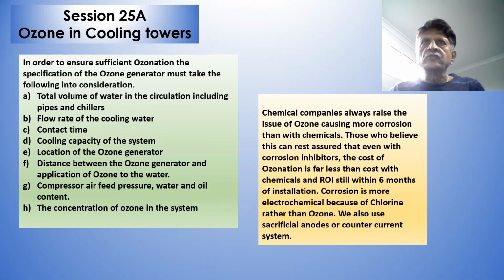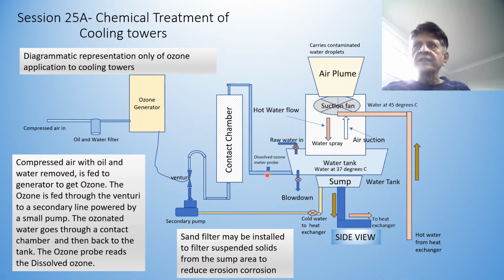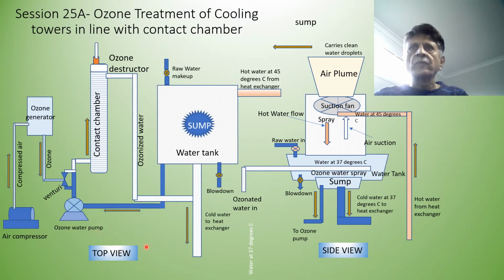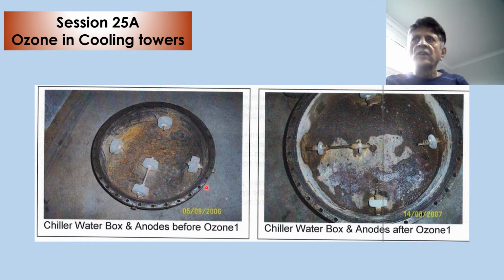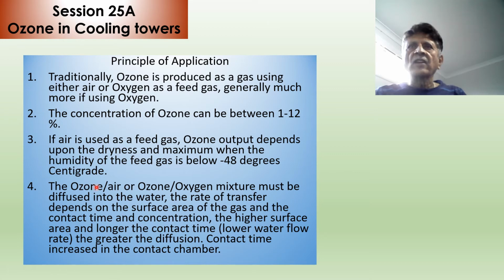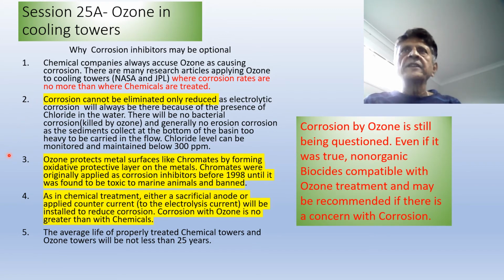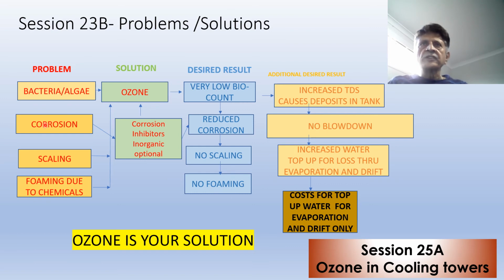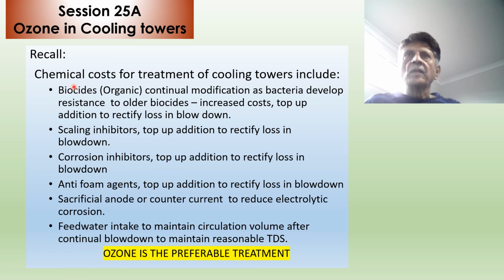Session 25A Ozone in Cooling towers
This session 25A will describe the schematics of installation of Ozone treatement system for cooling towers, the parameters of operation and the effect of Ozone on each of the parameters. A comparison is made between chemical treatment and ozone treatment.